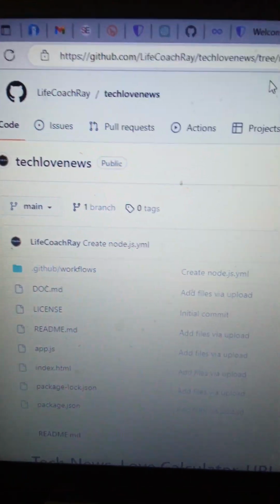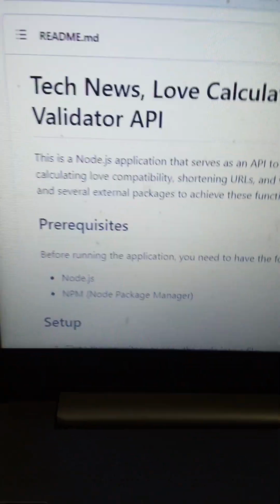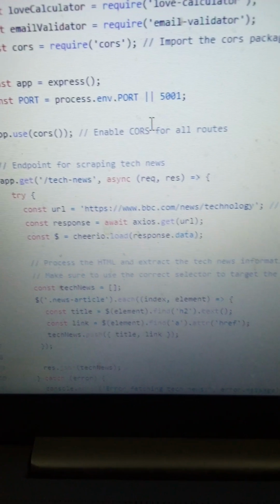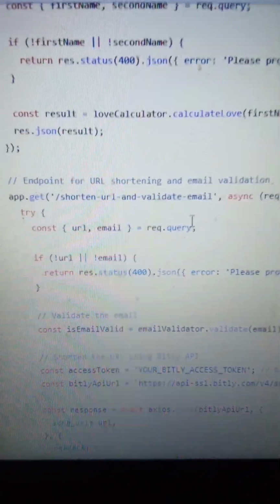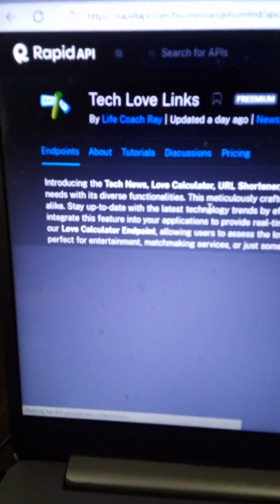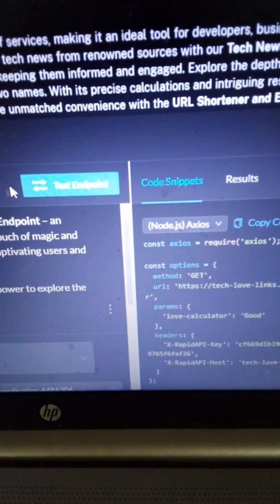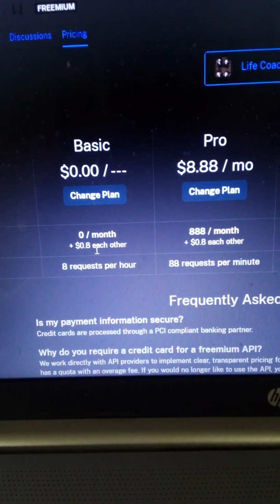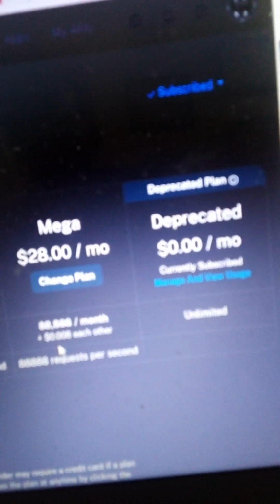Check out the Tech Love News API...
This is a great creation it takes three of the top API endpoints and combine them under one single API.